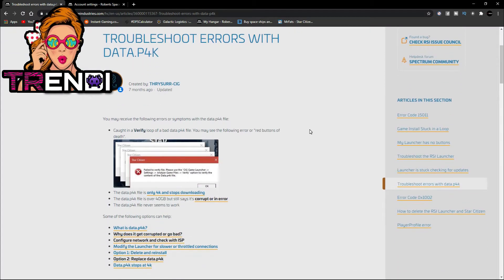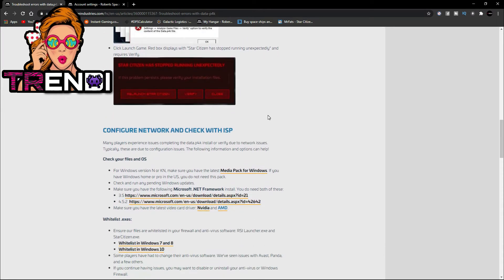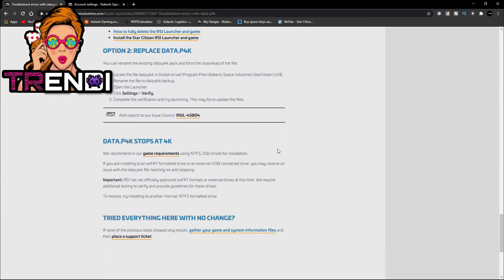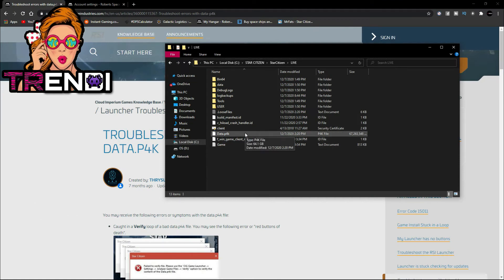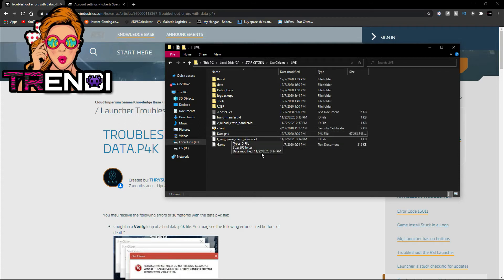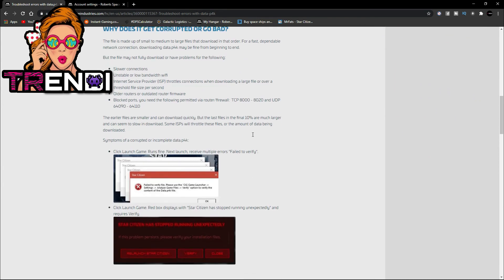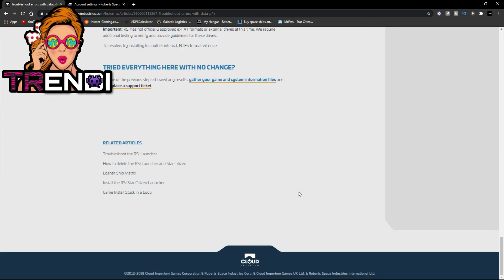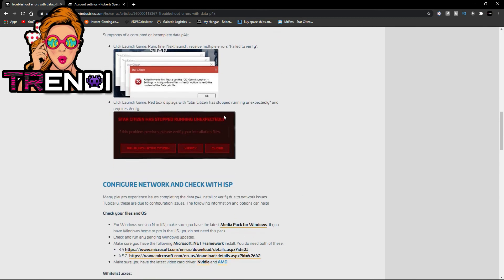Star Citizen Data.p4k Error Fix